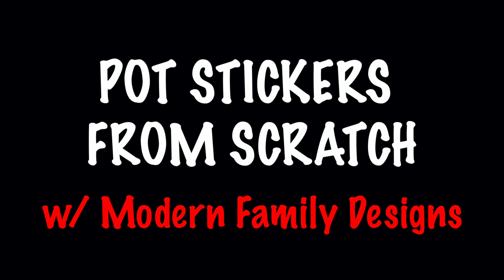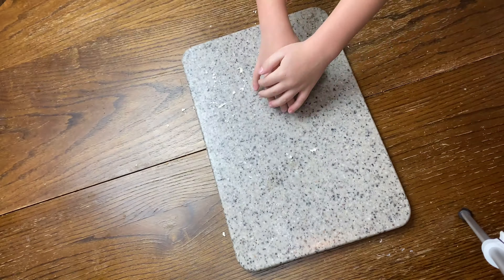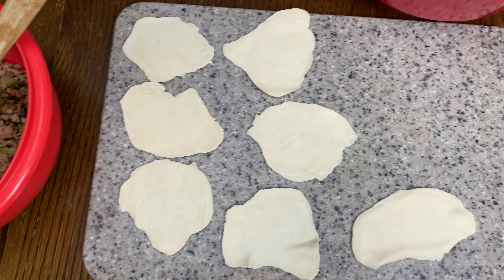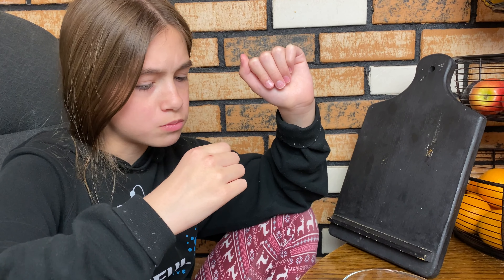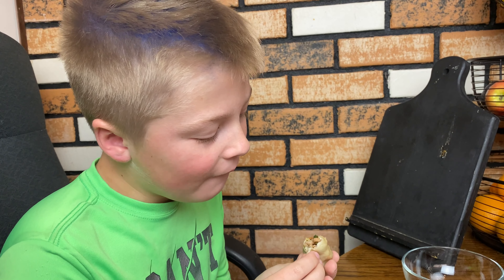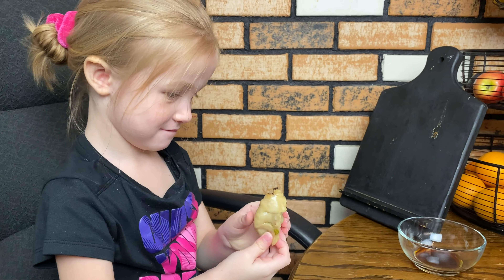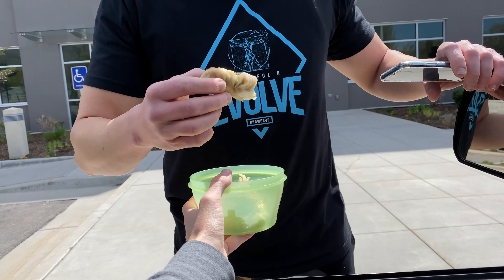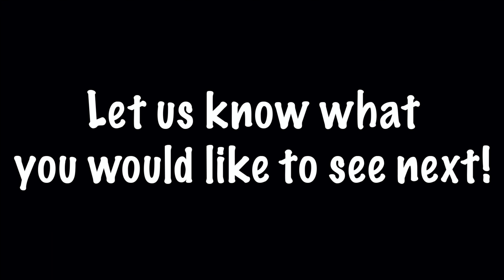Pot Stickers From Scratch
We tested out our Quarantine Cooking Skills for a fun homeschool cooking class. We filmed the process to show you how much fun it was!

This is a great family dinner idea with just a few simple ingredients. Let us know if you tried this out and what you thought!